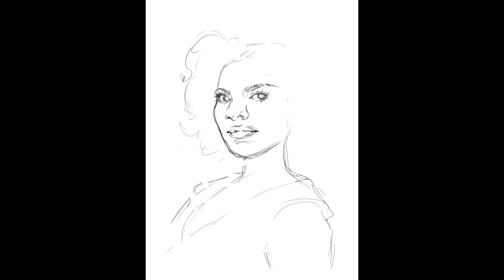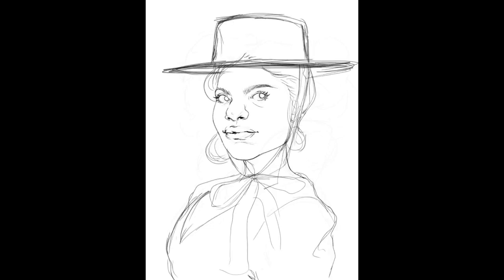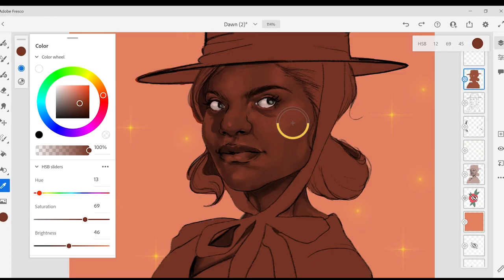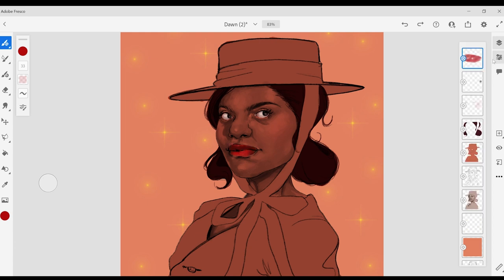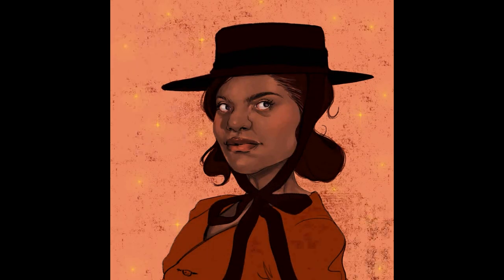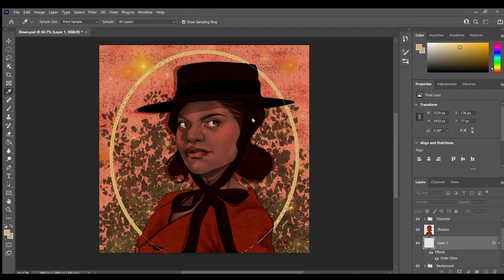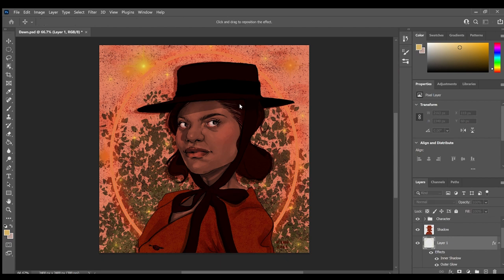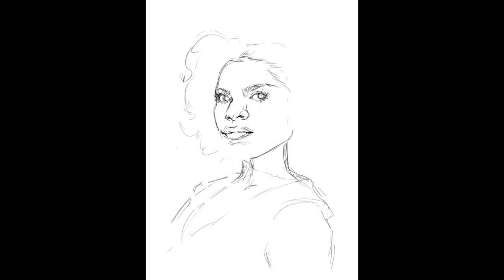How to Draw Faces in Adobe Fresco on Windows | Adobe Creative Cloud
Illustrator Ryan Oakley shares her technique of using selections, blending modes and opacity to draw faces using Adobe Fresco and Photoshop